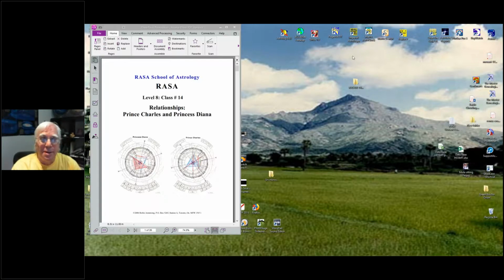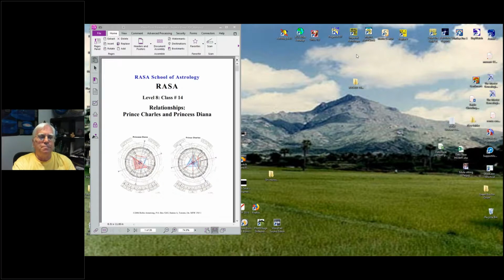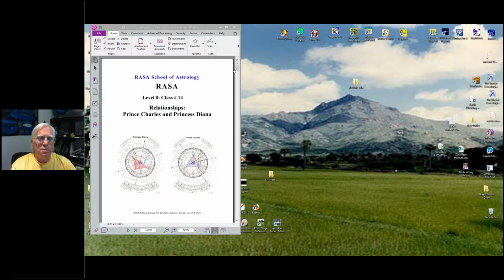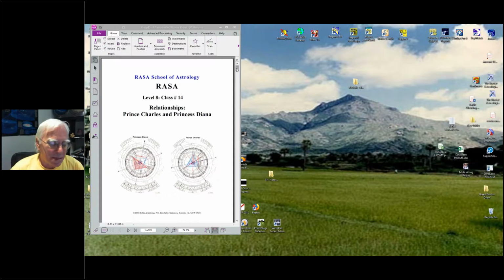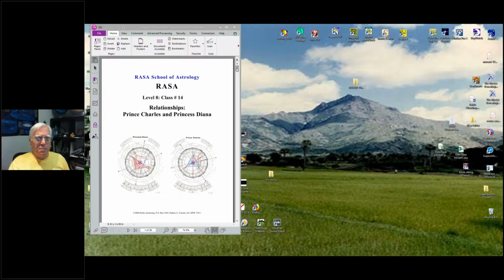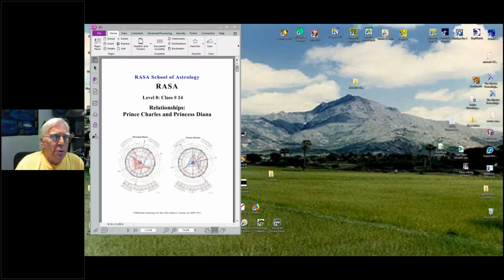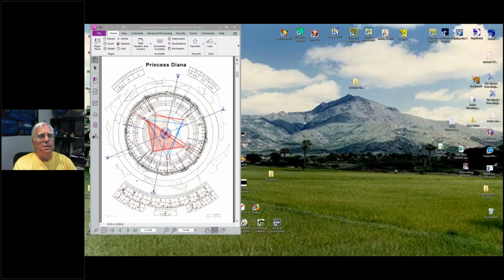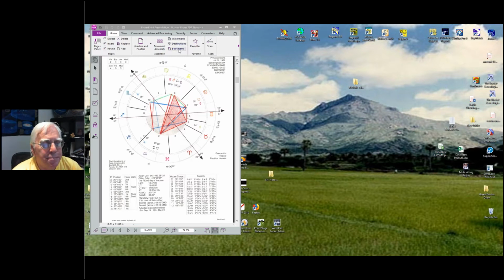RASA08 14 Relationships Part 1 of 10